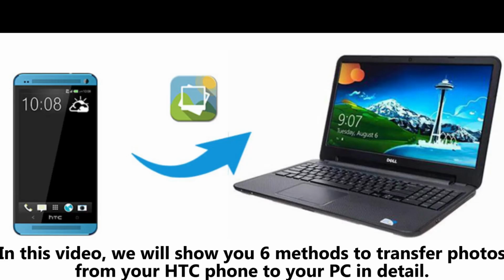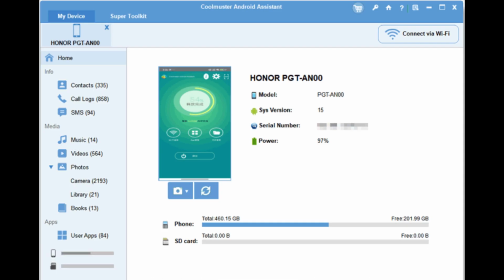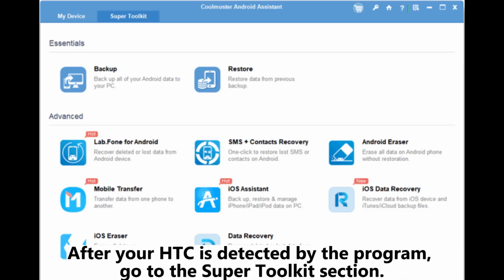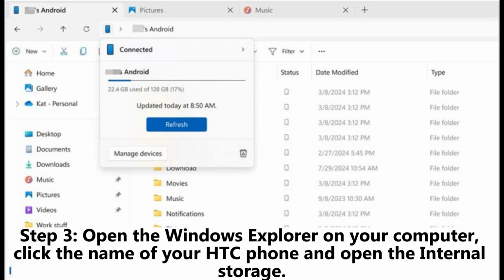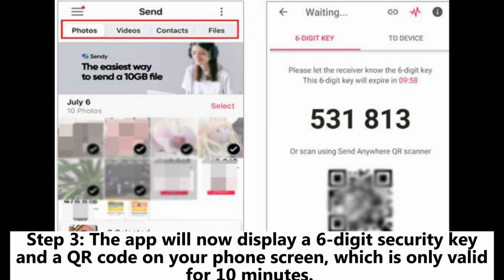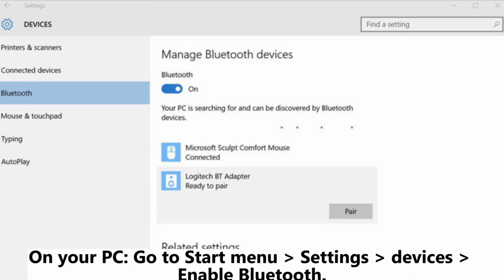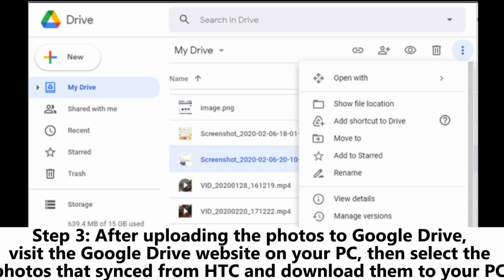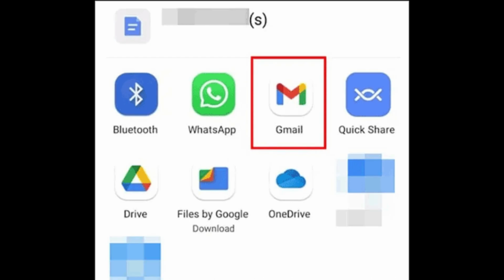How to Transfer Photos from HTC to PC Seamlessly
This tutorial will show you how to transfer photos from your HTC phone to your PC easily in 6 ways.

00:00 Start
00:09 Part 1: How to Transfer Photos from HTC to PC with Coolmuster Android Assistant
00:28 1.1 How to Transfer Photos from HTC to PC Selectively
01:04 1.2 How to Transfer All Photos from HTC to PC with 1 Click
01:32 Part 2: How to Transfer Pictures from HTC One to Computer Using Windows Explorer
02:08 Part 3: How to Transfer Photos from HTC Phone to Laptop via Send Anywhere
02:54 Part 4: How to Transfer Pictures from HTC to Computer using Bluetooth
03:32 Part 5: How to Conduct HTC File Transfer to PC with Google Drive
03:57 Part 6: How to Transfer Photos from HTC Desire to PC via Email